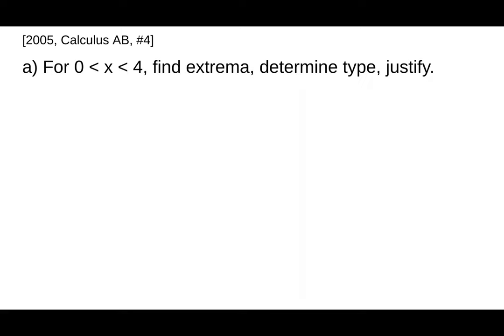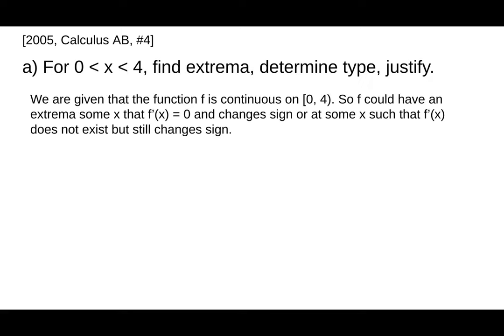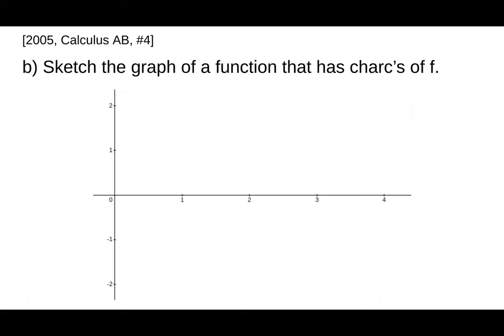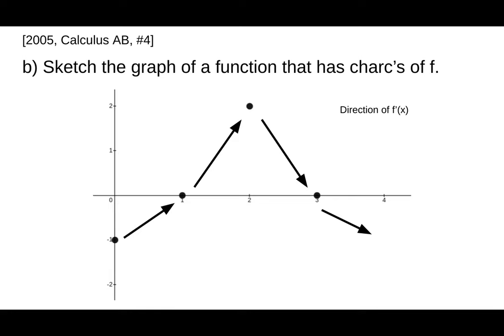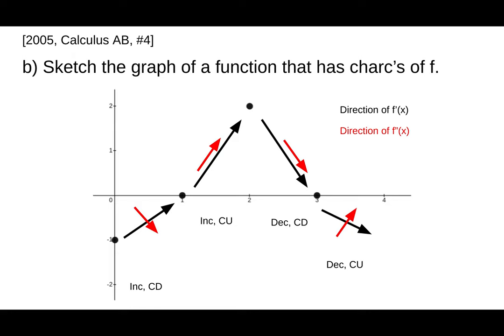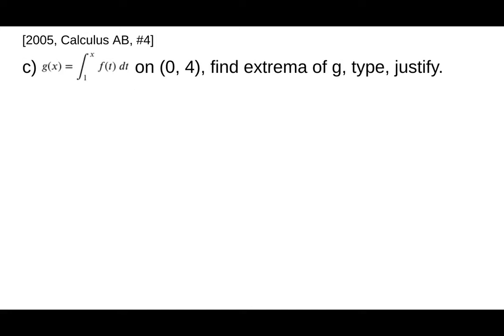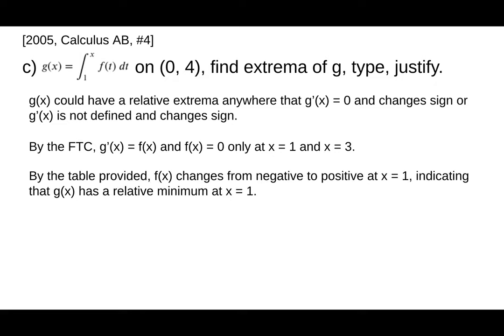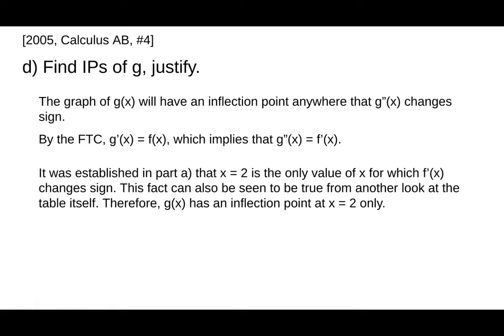AP Calculus AB - 2005: #4